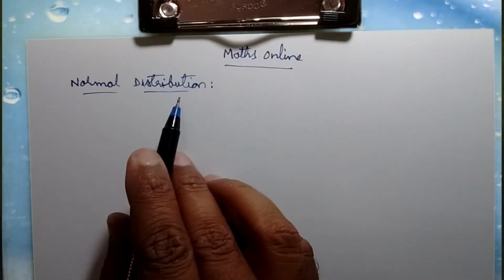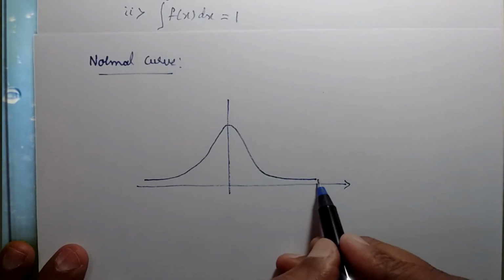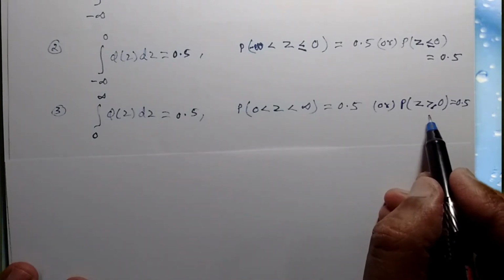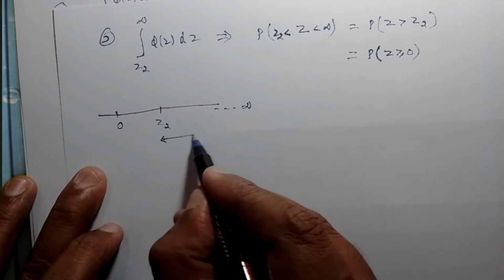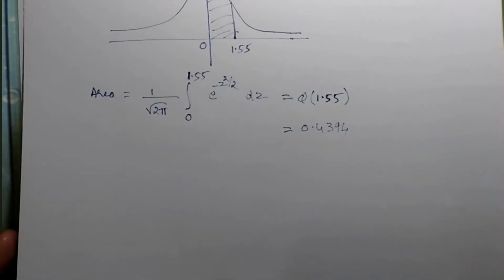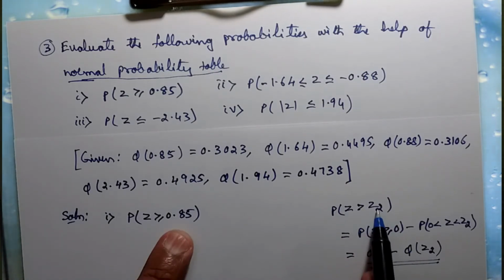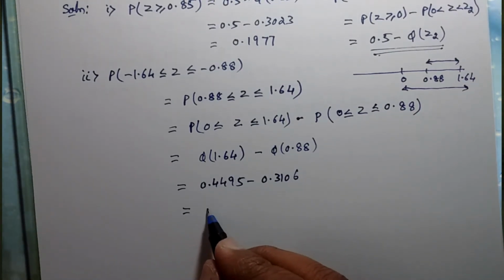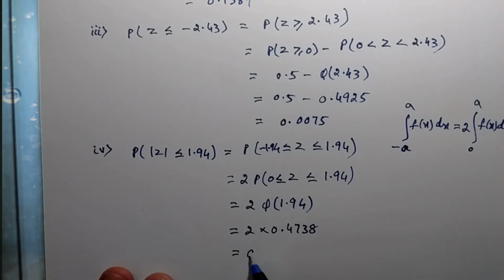Normal Distribution- Part 1